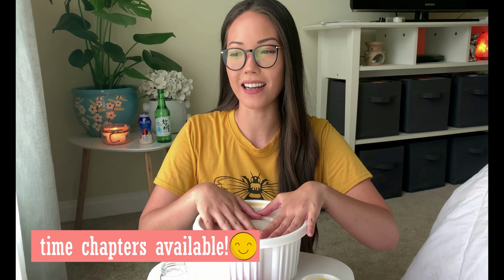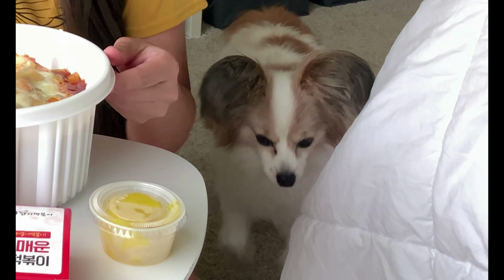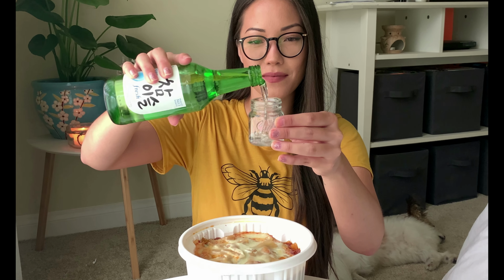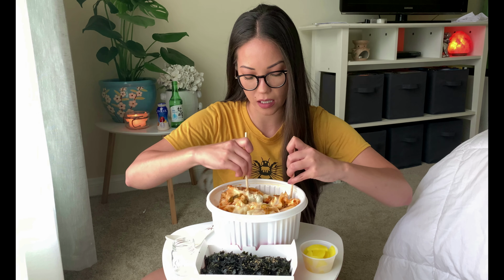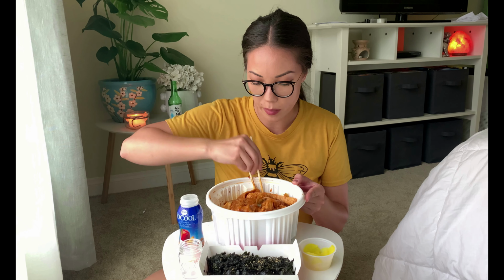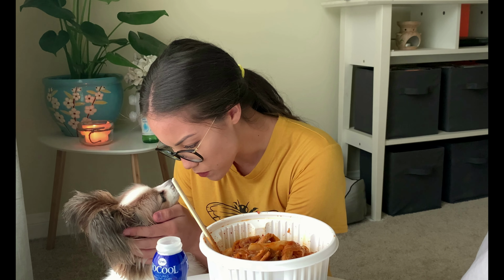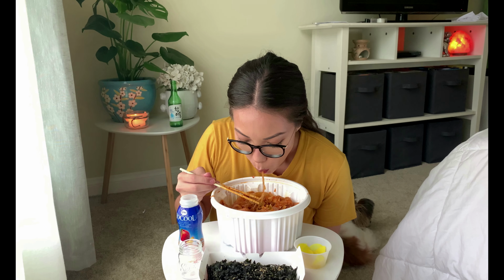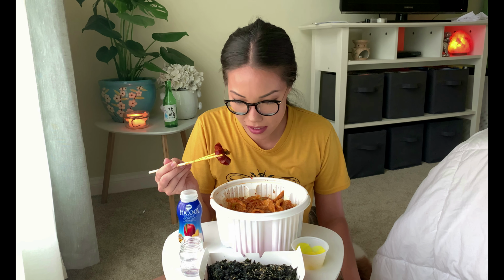K-town at home QUARANTINE STYLE | yupdduk & soju + STORYTIME SKITS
Creating my own k-town (Korea town) at home along with story time skits! Yupdduk and soju is a different vibe in the comfort of your home. I hope you guys enjoy these skits of what it’s like being a mixed-Asian actress, showing you the struggles of things you maybe didn’t know about 😬

Hellooooo, welcome back 🤗
Hope you enjoyed today’s video! I’ve been craving korean food so much lately and without the Koreatown ambience it just isn’t quite the same. But I did my best to re-create the vibe! (the soju helped a lot 👍🏼)

Obviously everything was meant in good fun ♥️ Hope you enjoyed!!

Time Chapters:
0:00 Intro
3:04 Mukbang Starts
8:14 Storytime’s Start